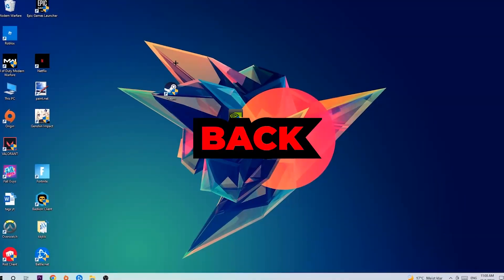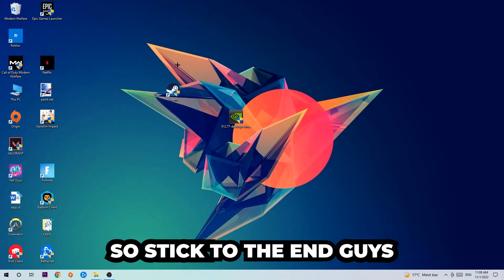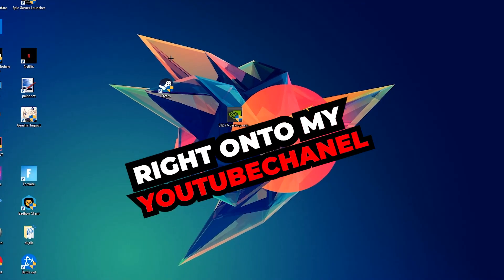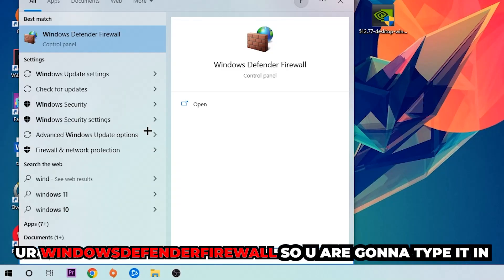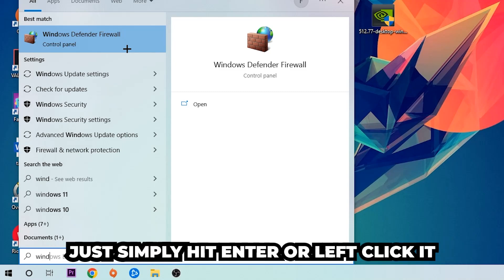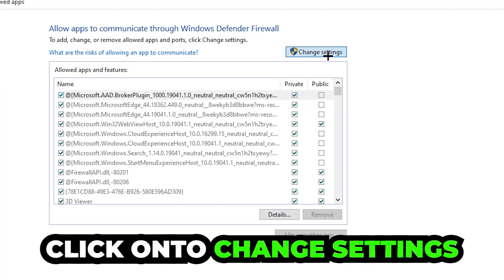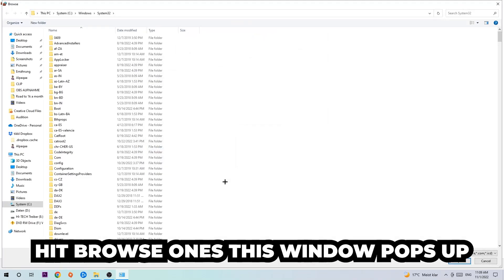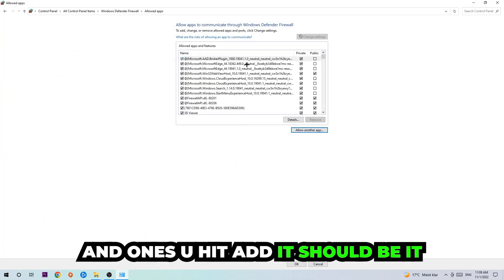vanguard – How to Fix Black Screen & Stuck on Loading Screen